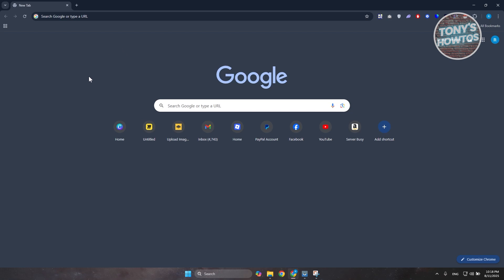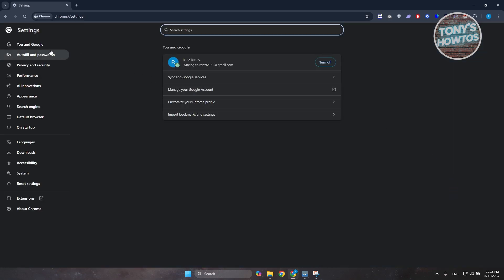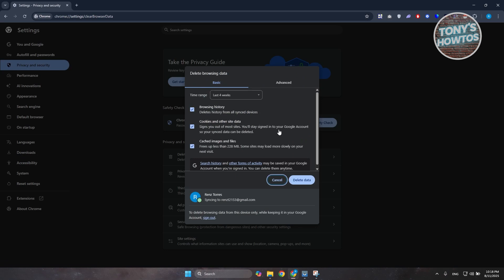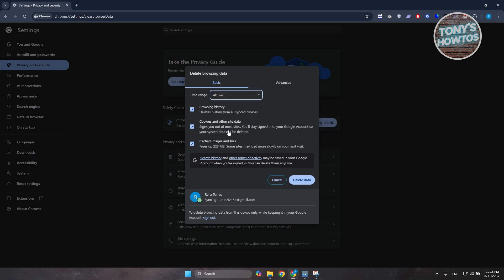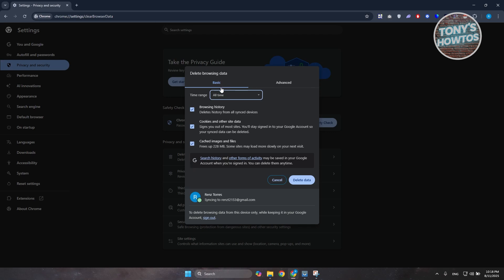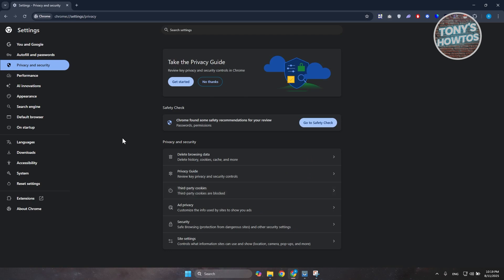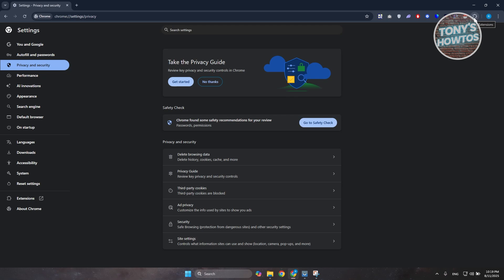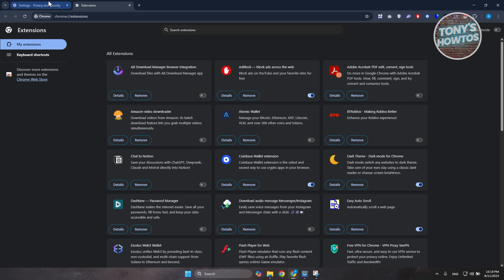How to Fix HTML5 Video File Not Found (2026)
In this video, I show you How to Fix HTML5 Video File Not Found in 2026. The quick and easy tutorial How To Fix HTML5 Video File Not Found Error Message. Do you want to know step by step How To Solve The HTML5 Video ‘File Not Found’ Error in 2026? Yes? Great!